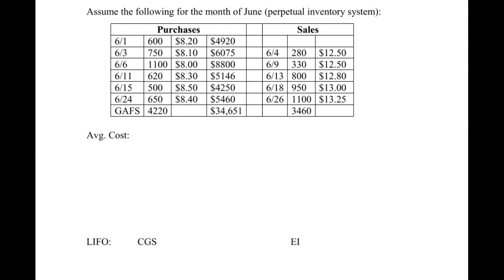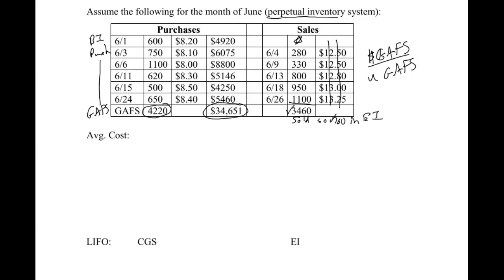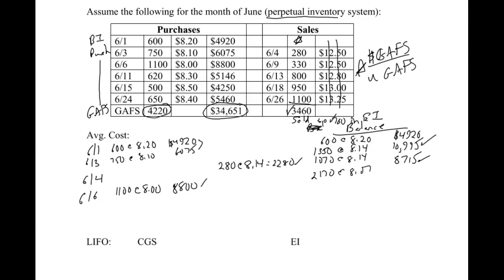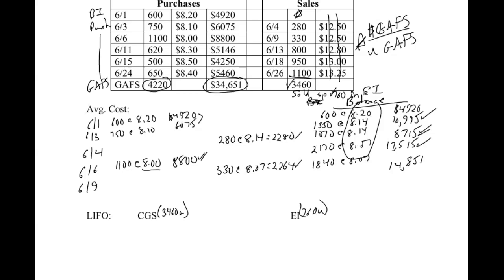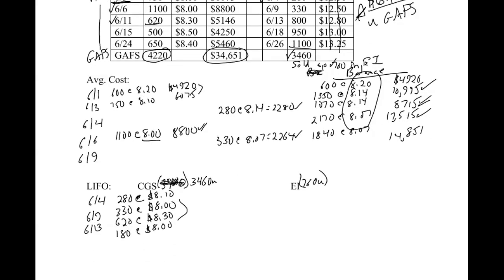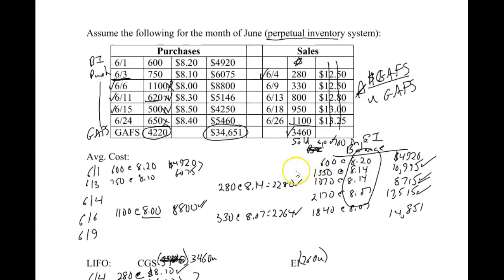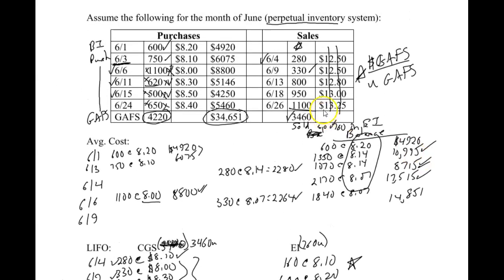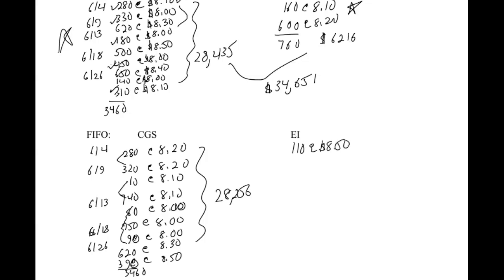Inventory 6 - Perpetual Inventory Cost Flow Example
This video walks through an example of average cost, FIFO, and LIFO inventory cost flow methods when a perpetual inventory system is being used.